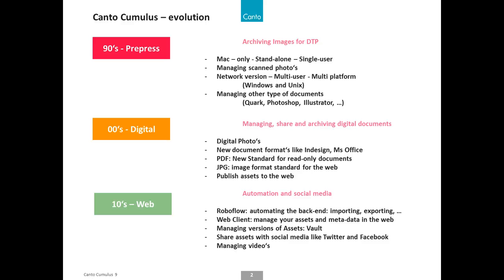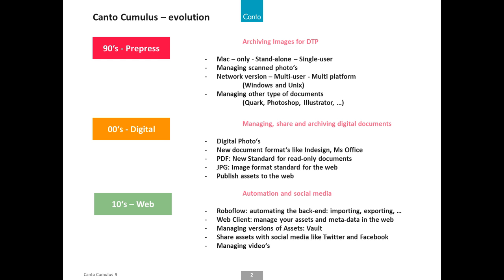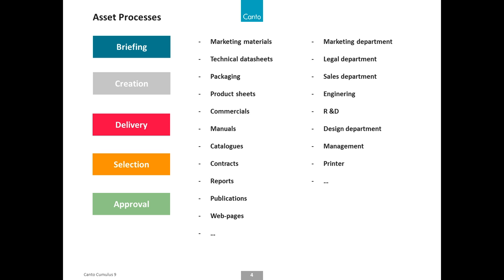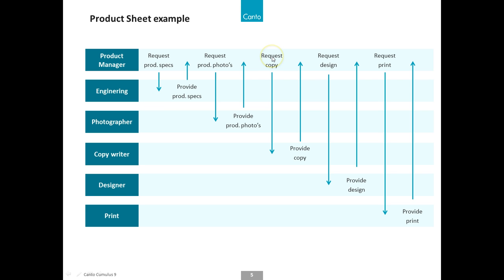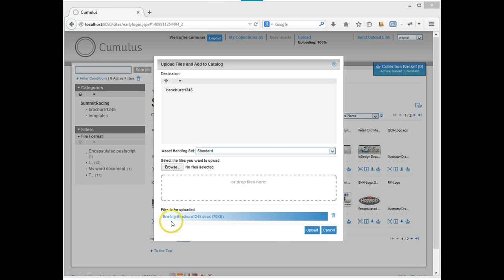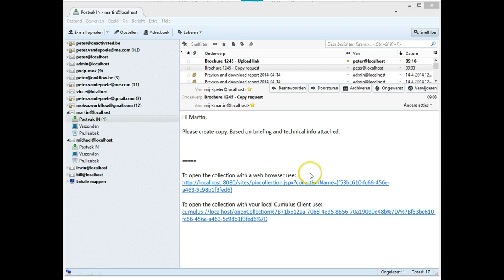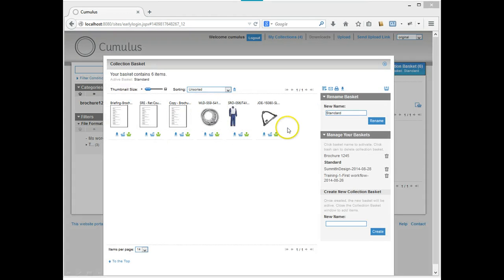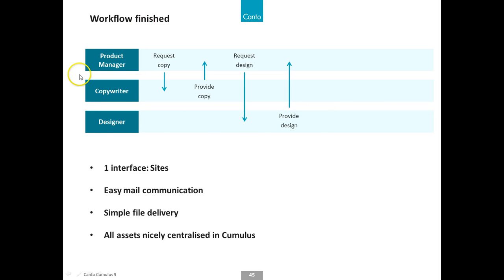Cumulus 9 Asset Process Management part1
From Digital Asset Management to Asset Process Management with Canto Cumulus 9, Cumulus Sites and Canto Roboflow